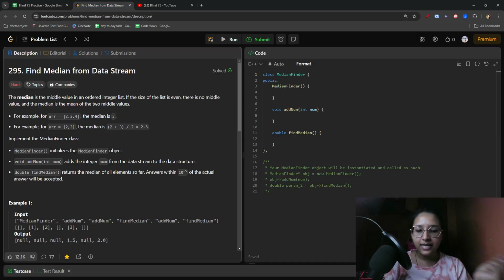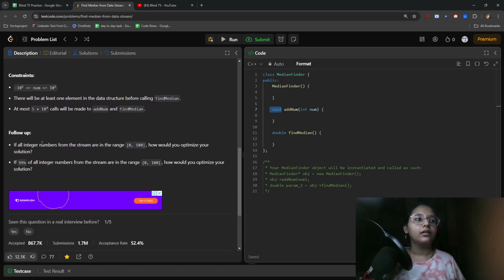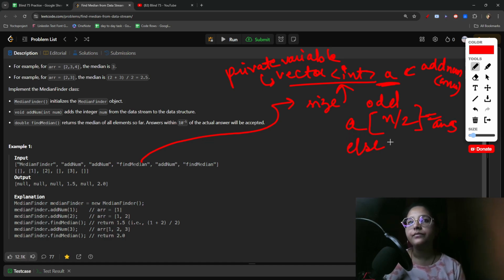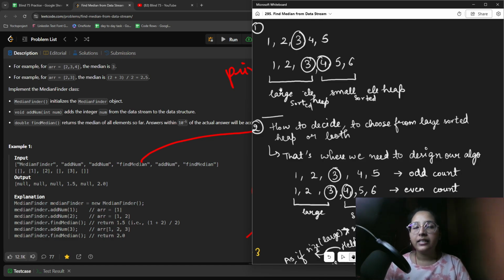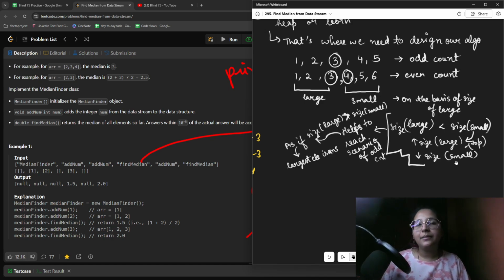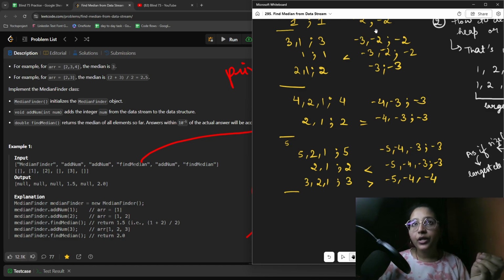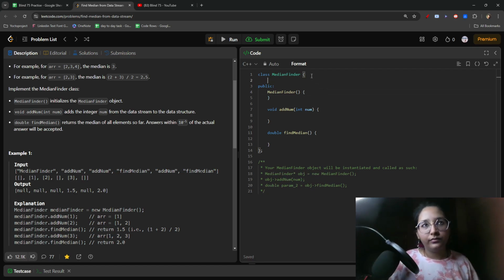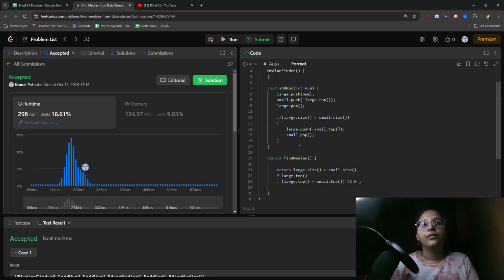Leetcode 295 || Find Median from Data Stream || Google || Amazon || Uber || Meta || Adobe